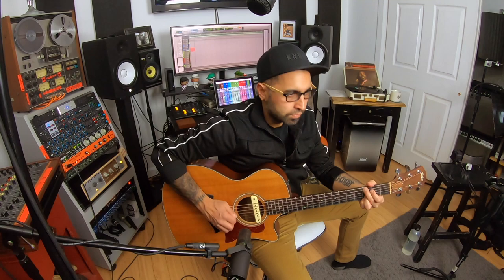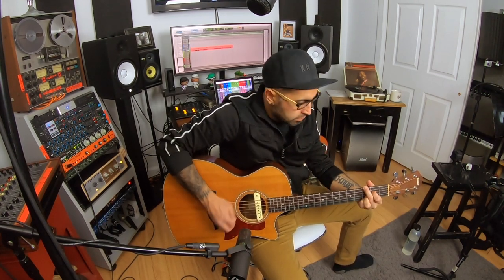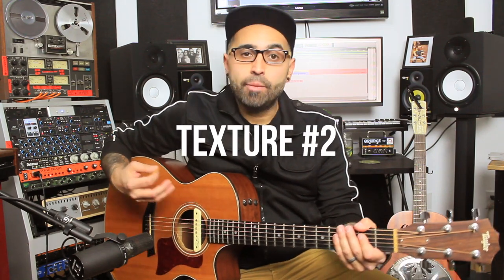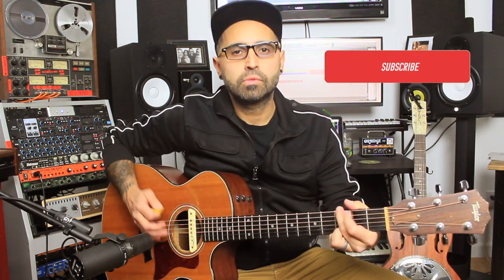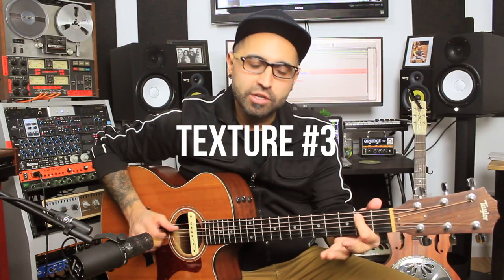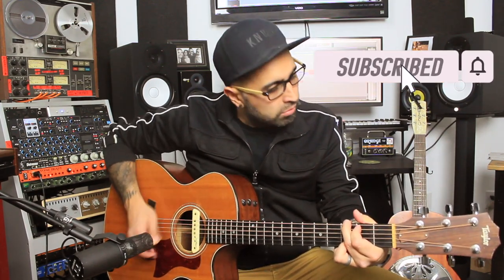NEXT LEVEL Acoustic Guitar (Open Chords) // GUITAR LESSON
If you feel stuck or in a rut with your acoustic guitar playing, this tutorial will give you a few simple and practical ideas to maximize your acoustic playing and begin to stretch out into adding more textures and melodic ideas!

KEY POINTS

00:29 INTRO
00:59 TEXTURE #1
03:21 APPLICATION #1
03:37 TEXTURE #2
05:25 TEXTURE #3
06:30 APPLICATION #2
06:57 LET'S REVIEW
08:18 GUITAR PICK vs FINGER PICKING
08:55 ADDING CAPO!

Follow Jean On Social Media!

▶Amazon Music